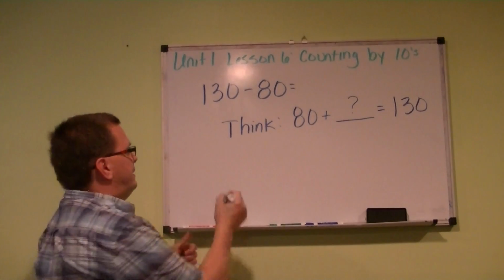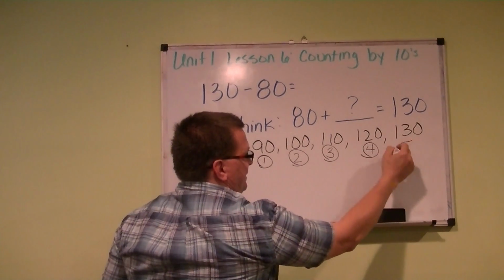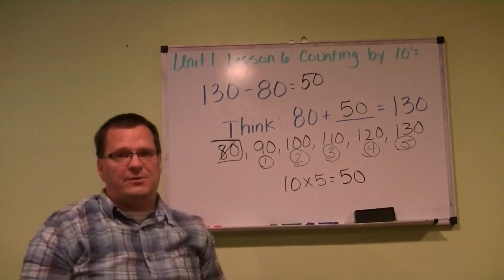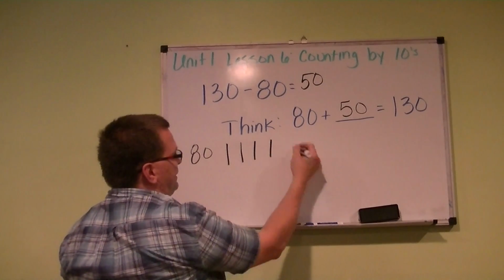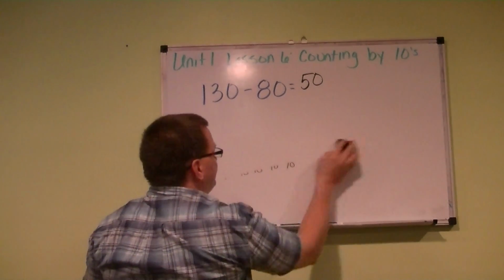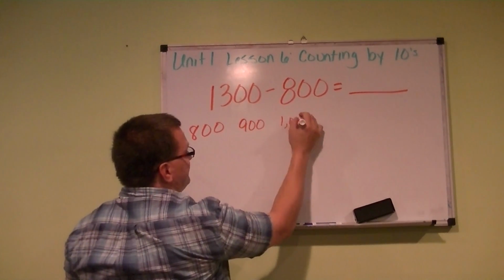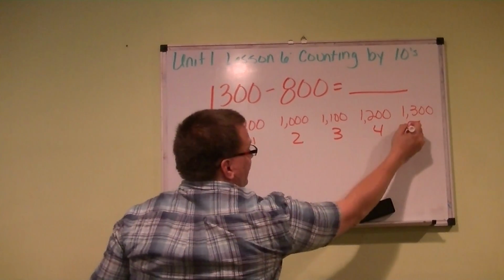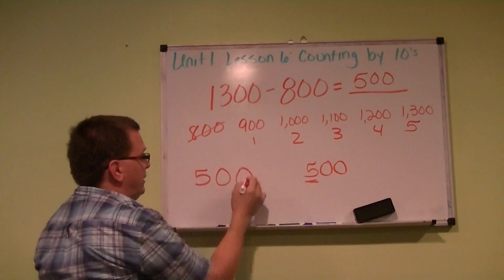Unit 1 Lesson 6--Counting By 10's 8/29/13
Zebulon Elementary GT Magnet School, North Carolina